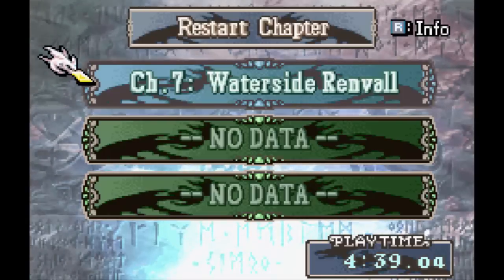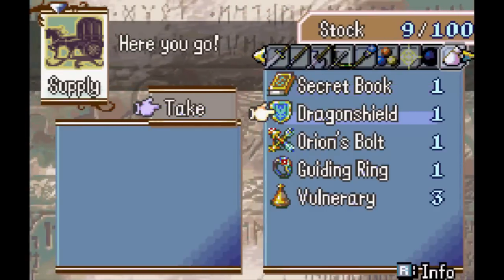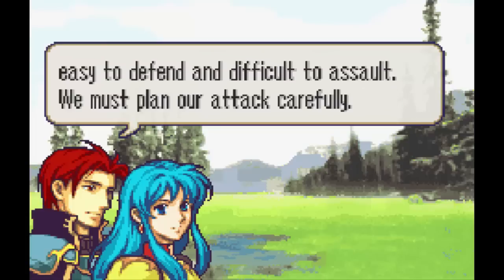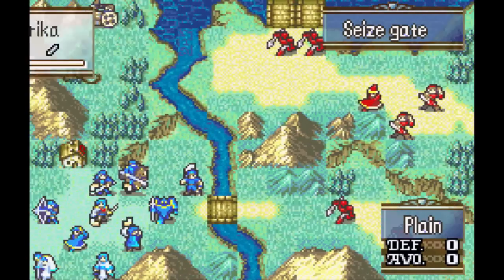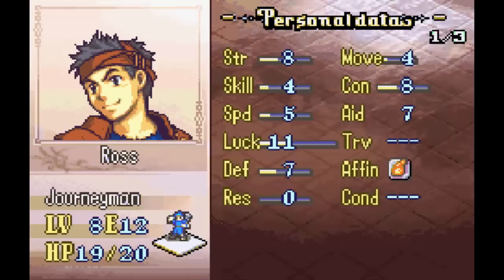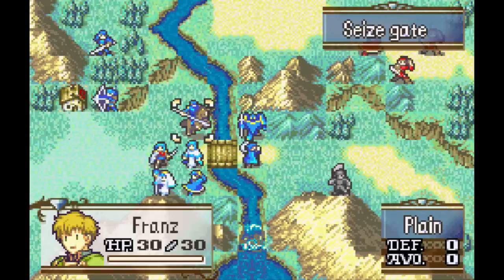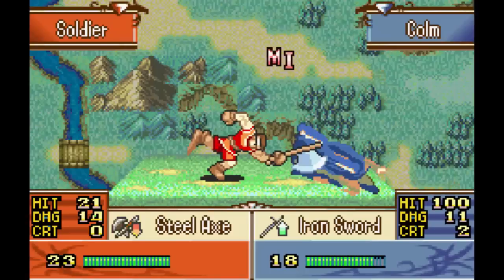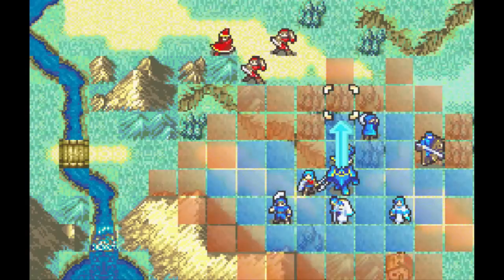Slim Plays Fire Emblem: The Sacred Stones - #14. Welcome to Renvall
Prince Ephraim is apparently being held in this fortress. Can Eirika break through  the enemies and get to her brother in time?